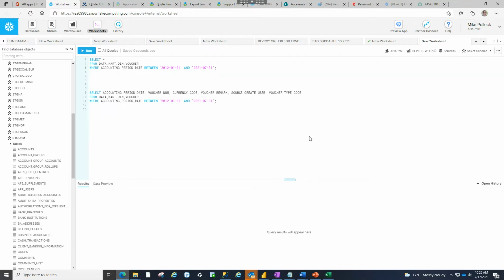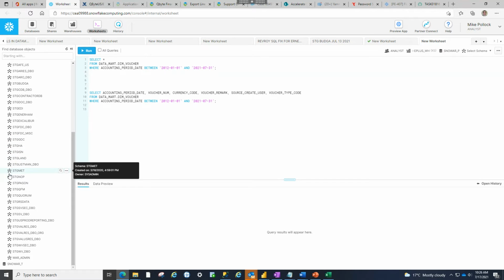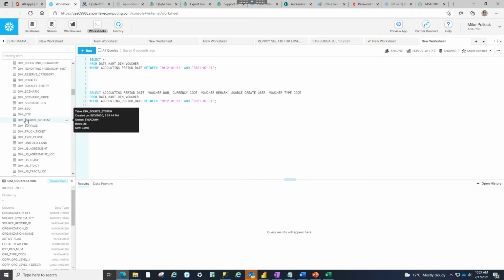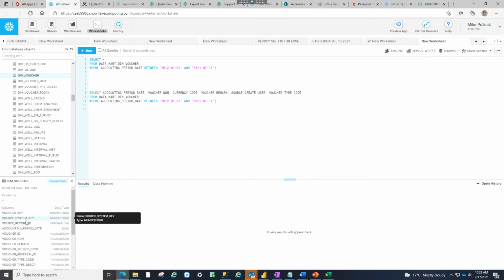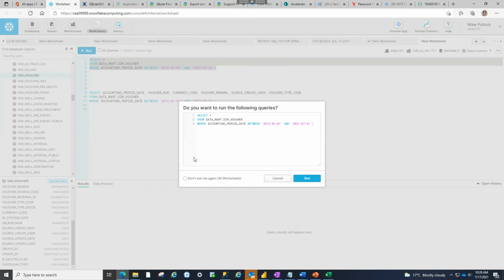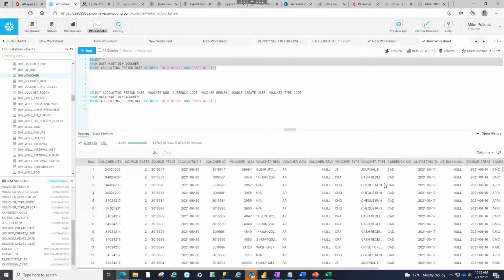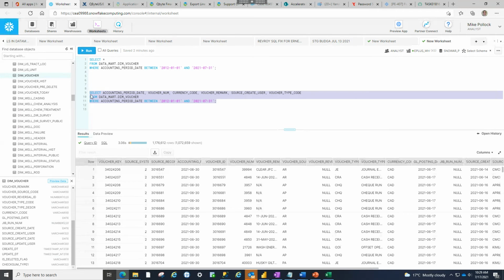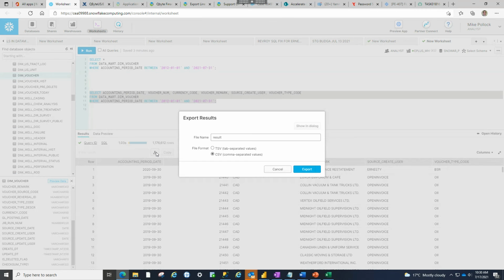PBI Tutorial Ops Acctg part 2 Where our data comes from